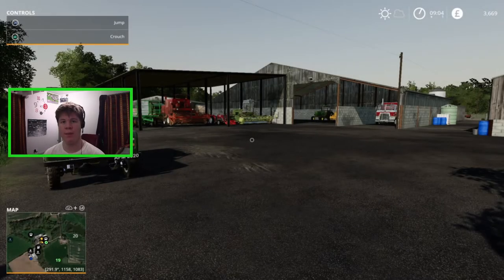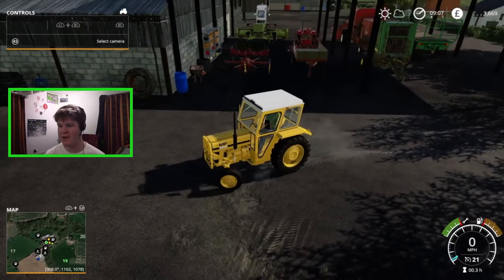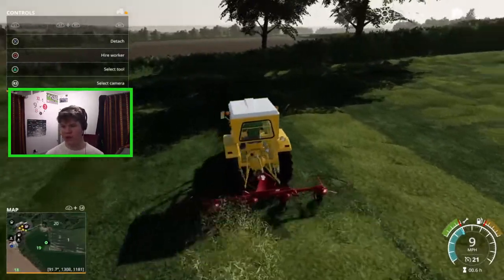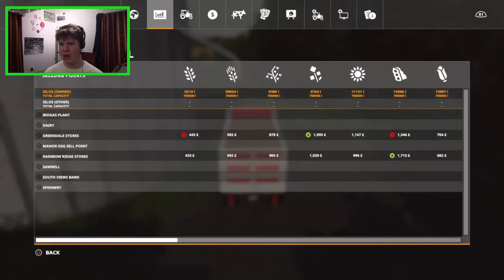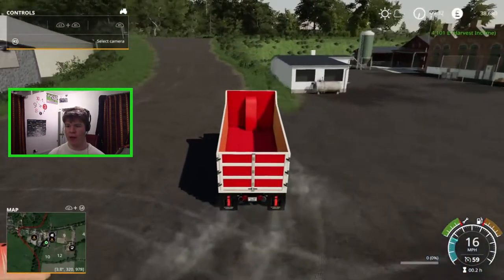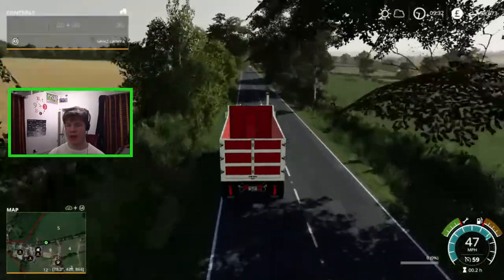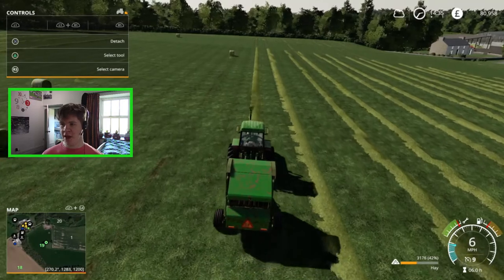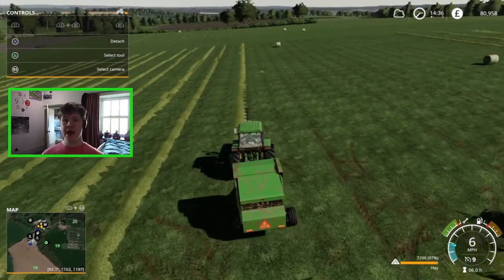Farming Sim 19 - Classic Farming Episode 3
This is the 3rd episode of our classic Farming Sim let's play where, we get ALOT of bits and bobs finished off, including hay-timing the field we started at the end of Episode 2.